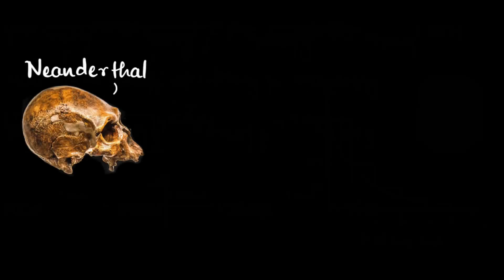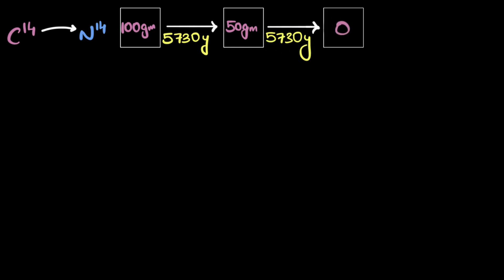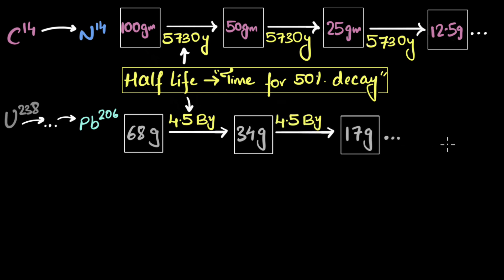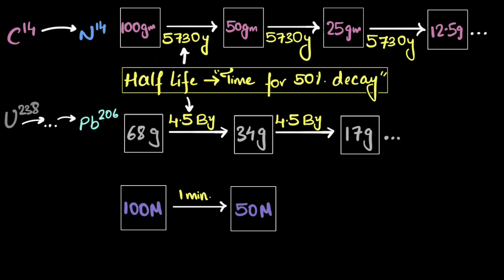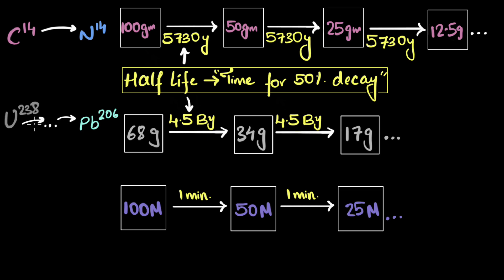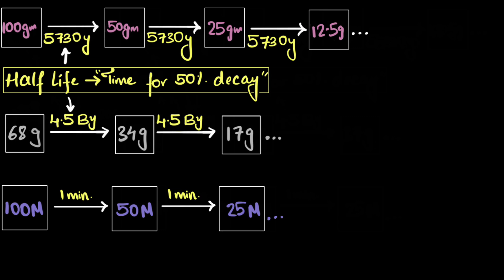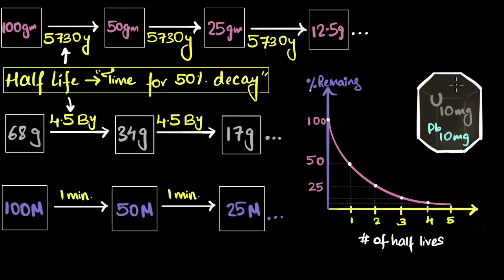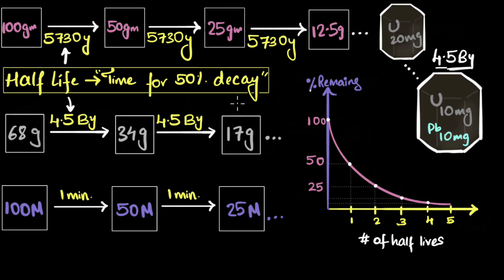Half-life | Physics | Khan Academy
Courses on Khan Academy are always 100% free. Start practicing—and saving your progress—now!

Half-life is the time required for half of a radioactive sample to decay. Half-life cannot be changed—nuclei cannot be forced to decay faster or slower. Additionally, we cannot predict when an individual nucleus will decay. However, when analyzing a large sample containing many nuclei, half-life allows us to predict how much of the sample will remain after a given amount of time. This is useful for radiometric dating.

Sections:
00:00 - Intro
00:34 - What is half-life?
03:26 - Coin toss analogy
05:50 - Radioactive decay is spontaneous
06:37 - Why care about half-life?
07:20 - Decay graph
08:30 - Radiometric dating